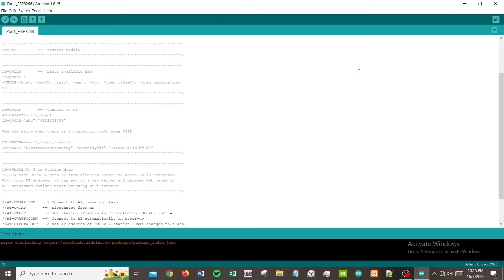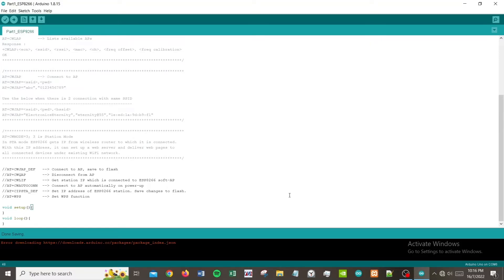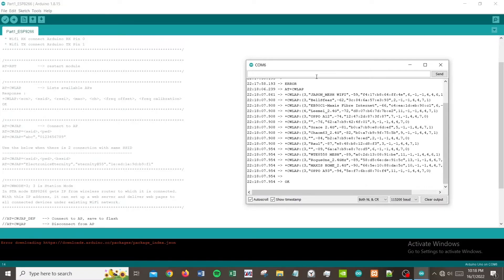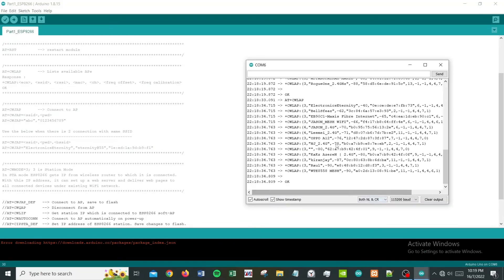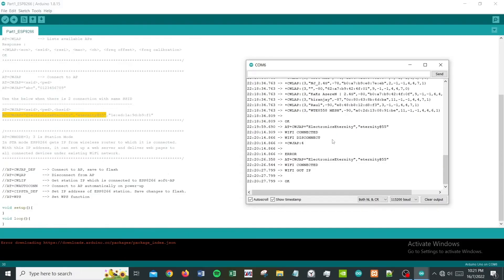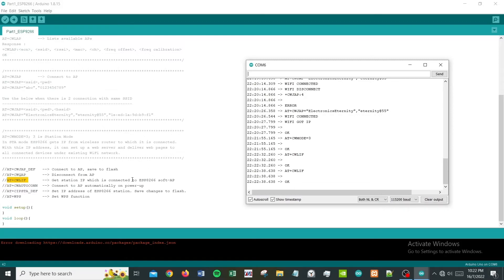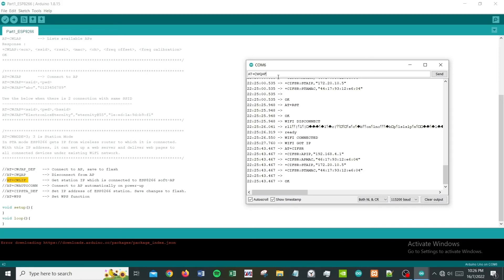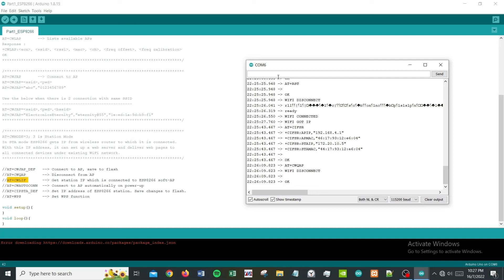ESP Part 2 Communicate directly to ESP8266 using Serial Monitor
In this tutorial, we will be looking at how to communicate directly to ESP8266 by using Serial Monitor